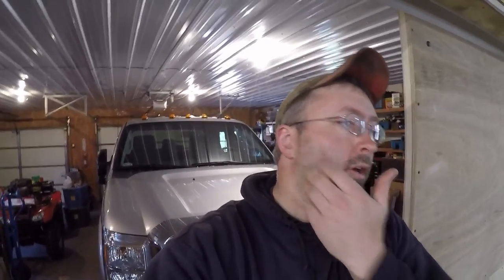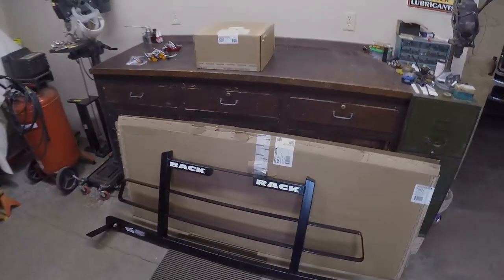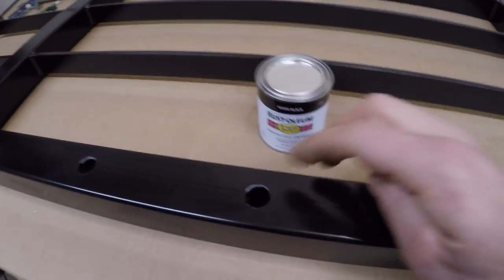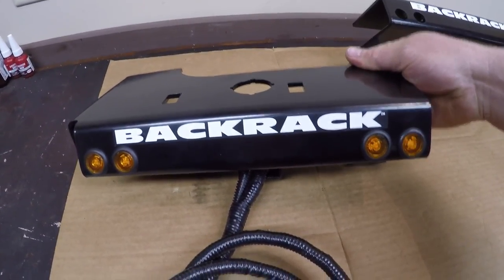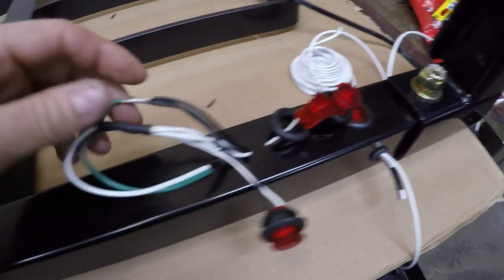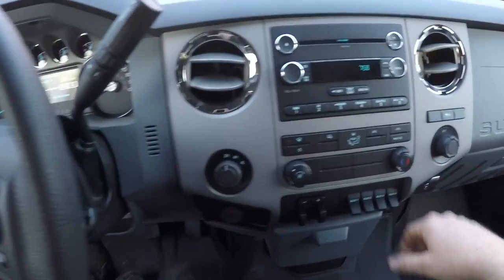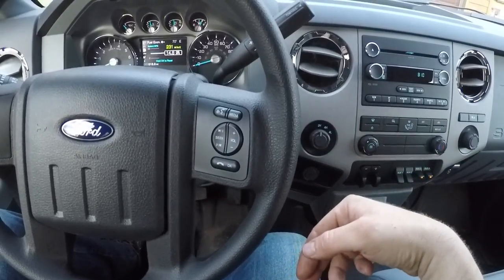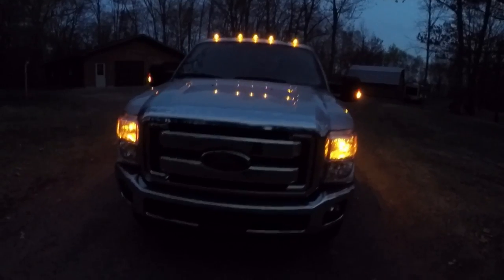BackRack Upgrade - Installing LED Lights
Installation of a Back Rack on the 2016 F-350, and upgrading it with LED clearance and brake/signal lights.